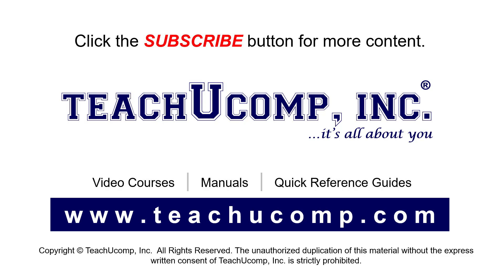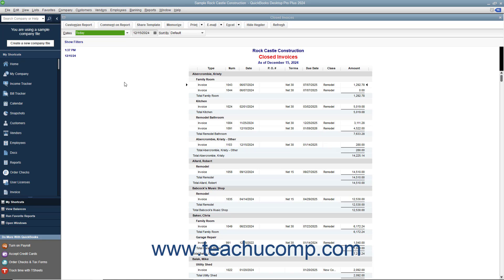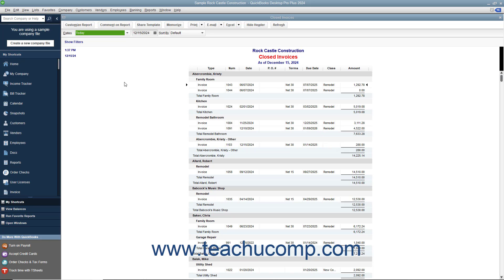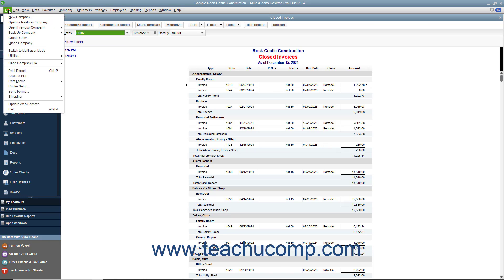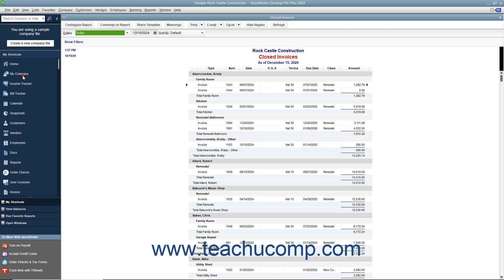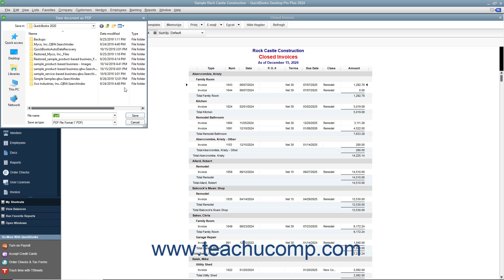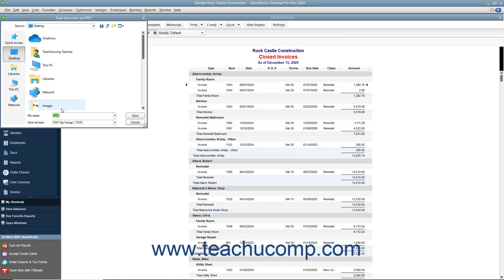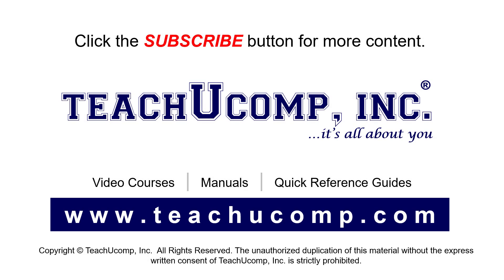How to Save Forms and Reports as PDF Files in Intuit QuickBooks Desktop Pro 2024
This video shows you how to save forms and reports as PDFs in QuickBooks 2024. This video is from our complete QuickBooks Desktop training, _Mastering QuickBooks Made Easy_ ™. *To get the full QuickBooks Desktop training, please visit:*